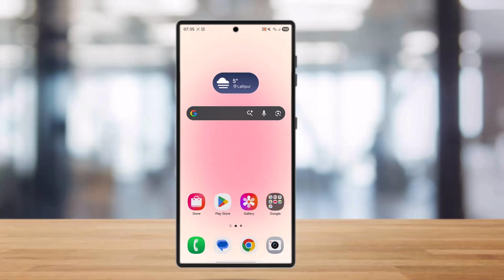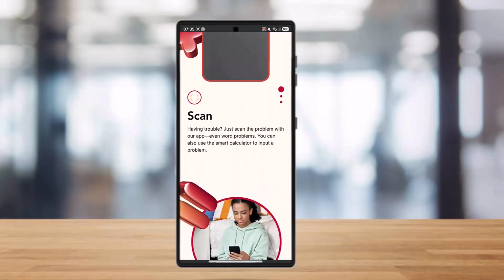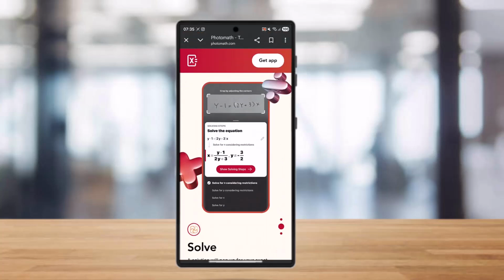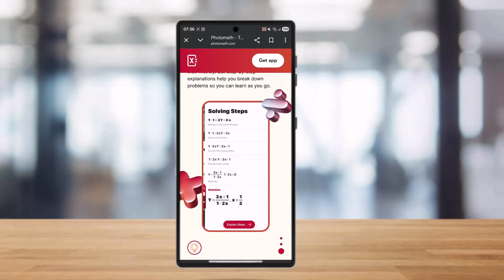How to Solve Equations using Photomath !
In today’s video, we are going to discuss how to solve equations using Photomath. Photomath is an amazing tool that allows students and professionals alike to solve math problems quickly and efficiently. Whether you are dealing with algebra, calculus, or simple arithmetic, this tutorial will guide you step by step.

First, we’ll show you how to open Photomath and log in to your account. Once logged in, you can access all the features of the app, including scanning equations and manually entering problems. This ensures that no matter the type of math problem, Photomath has a solution ready for you.

Next, we’ll demonstrate how to scan your equations using your phone’s camera. Simply frame the equation within the red box, tap the capture button, and instantly get the answer along with a detailed step-by-step solution. This feature helps you understand the process behind the solution, not just the final answer.

Photomath also allows you to manually input equations using the built-in calculator, and you can adjust the camera view for better scanning accuracy. These tools make solving complex problems much simpler, saving you time and improving your learning efficiency.

By the end of this video, you’ll be able to use Photomath to solve any equation confidently and understand the steps behind it.